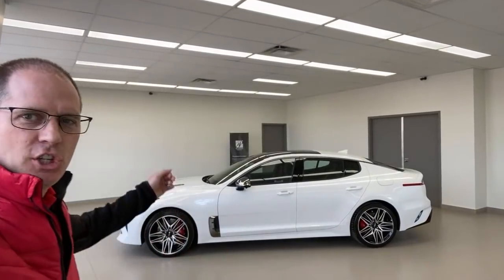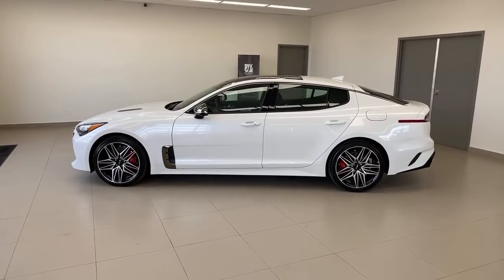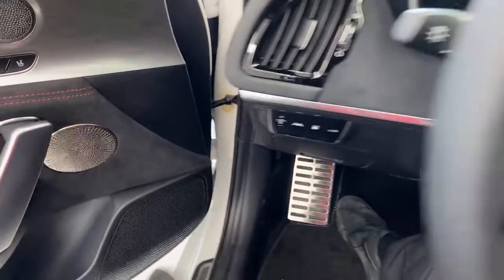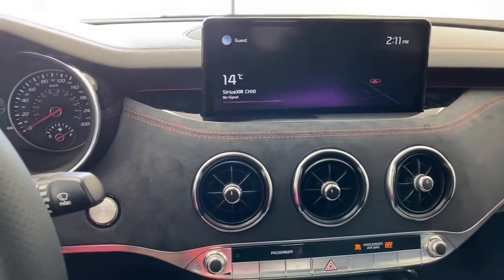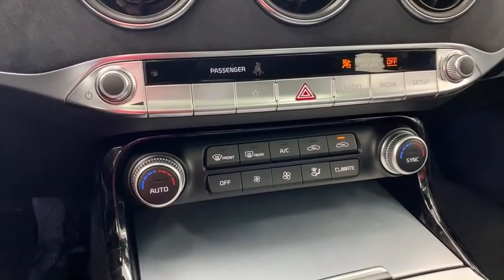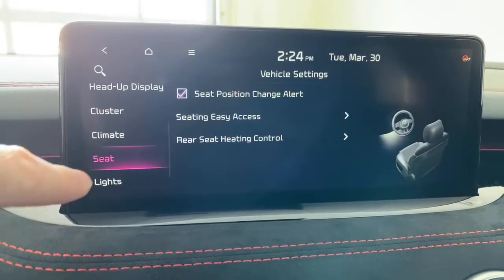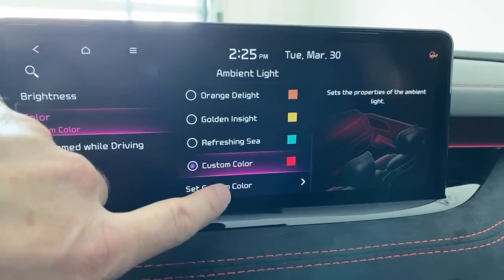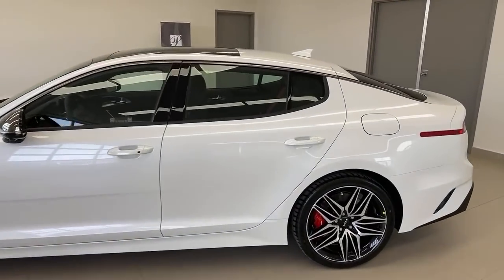LIVE: 2022 Kia Stinger. The most complete walkaround!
The 2022 Kia Stinger has arrived! In this LIVE video, Peter goes in-depth to show you everything that you want to see! We do videos like this every weekday. If there's something that you want to know about Hyundai or Kia vehicles, please let us know and we'll get that vehicle on video for you!